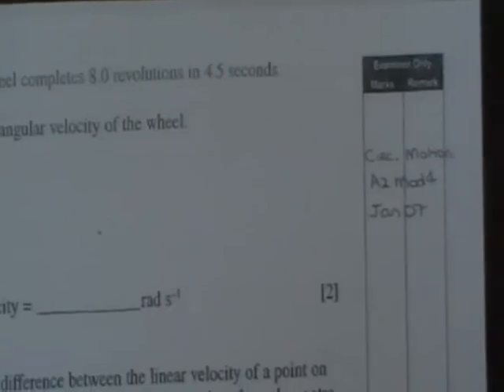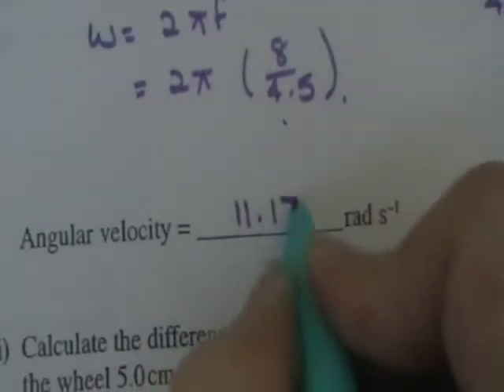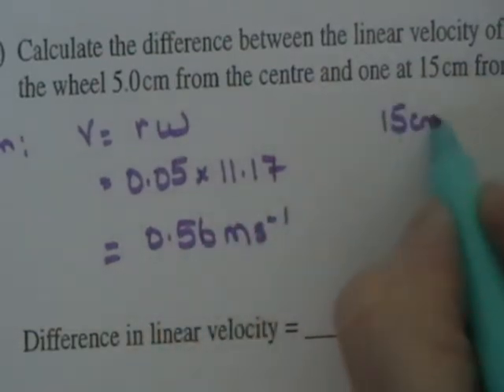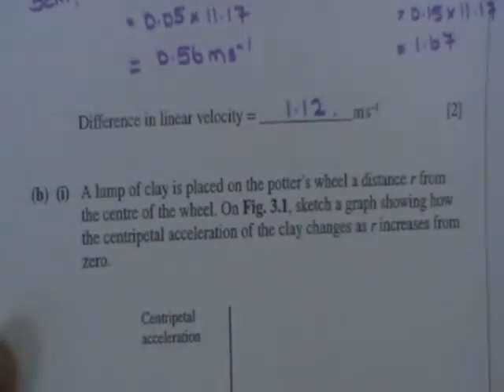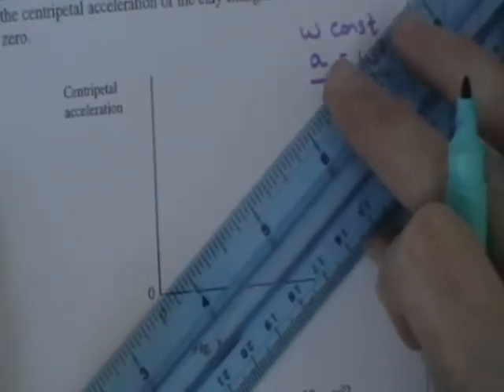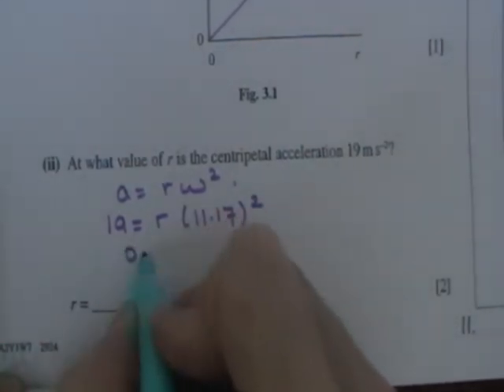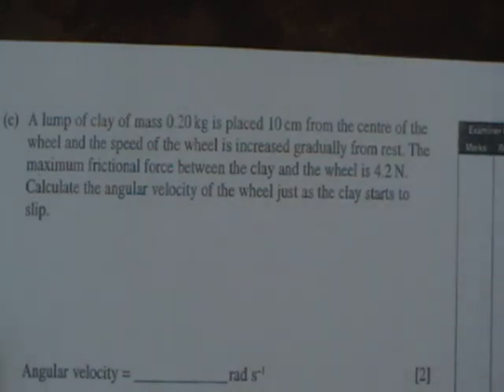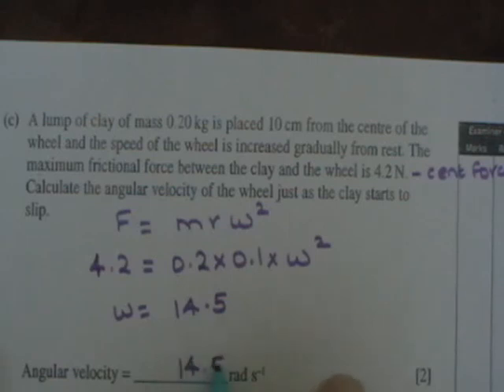A2physics A21CircularMotion p p F Jan2007 qu3